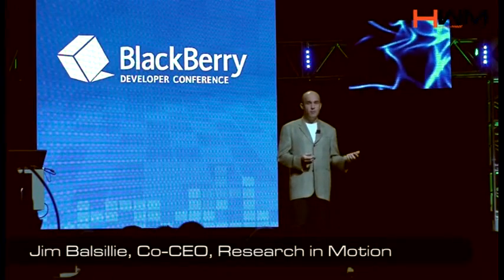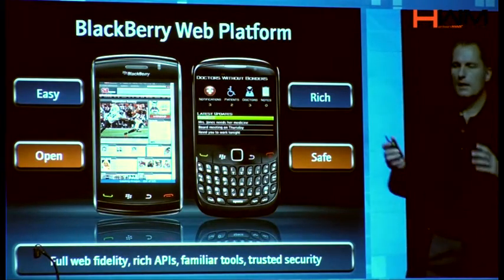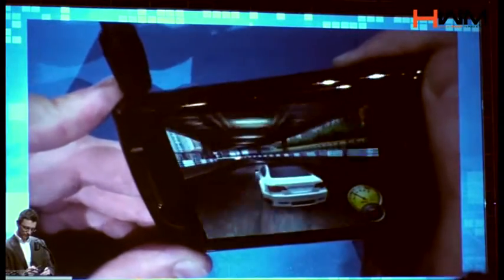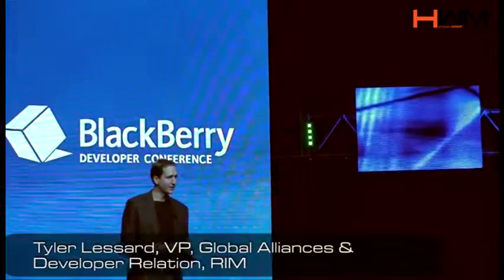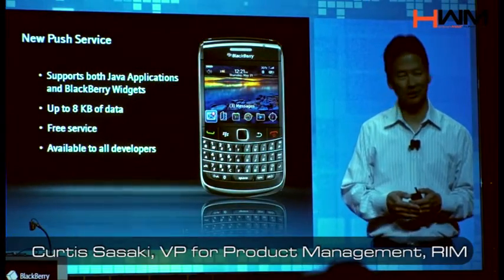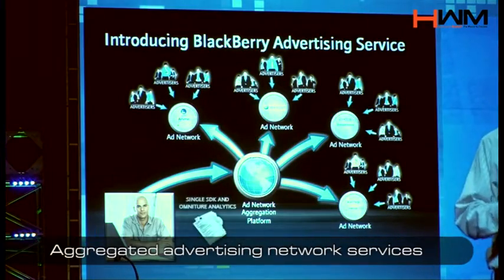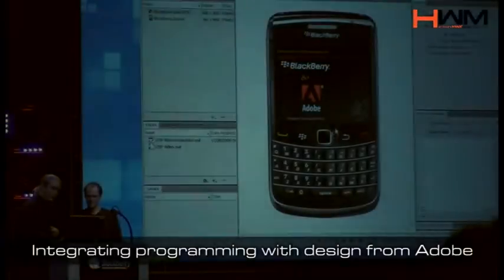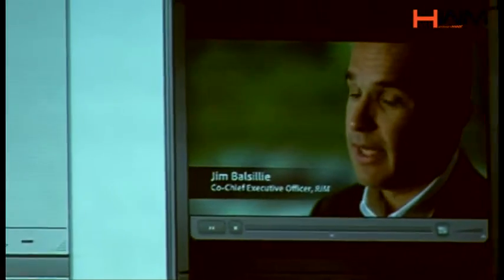BlackBerry Dev Con General Session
Research in Motion (RIM) holds its 2nd annual developers conference in San Francisco from 9-12 November 2009. On the first day, there was a 3-hour long General Session keynote presentation by various RIM executives on new services, features and collaborations to make App World and BlackBerry services more robust and "transformative". ViewPoint series.